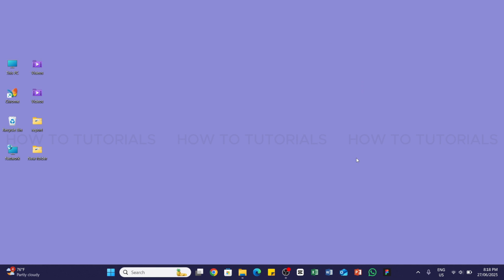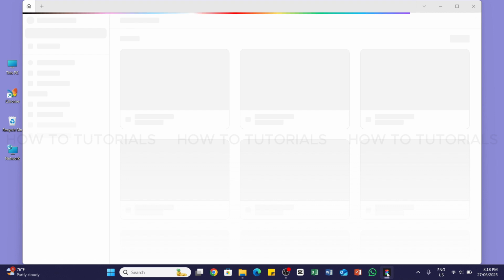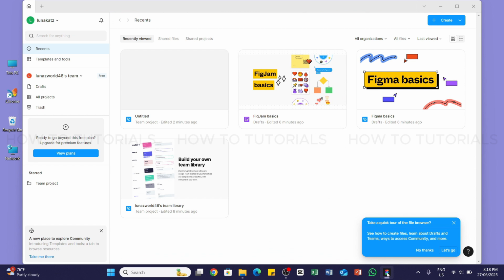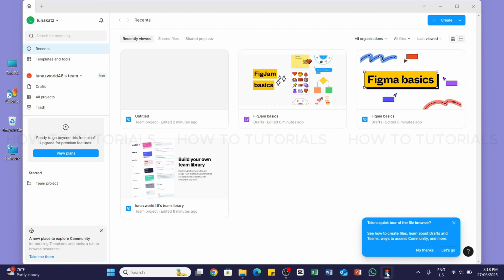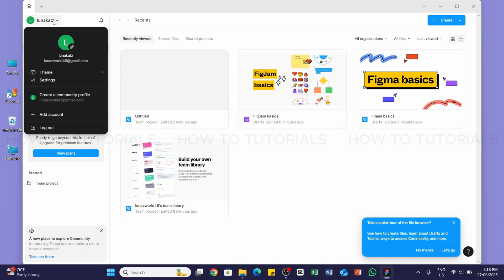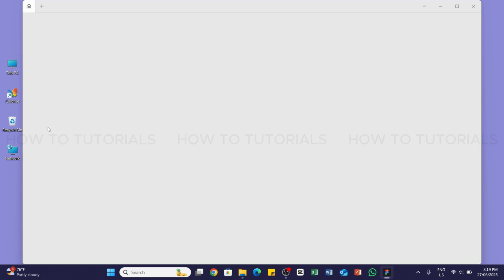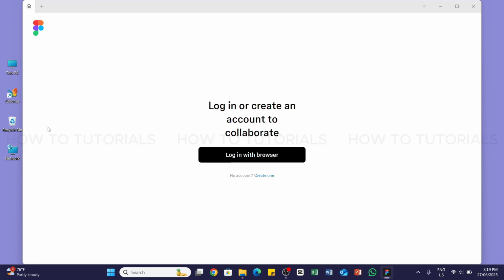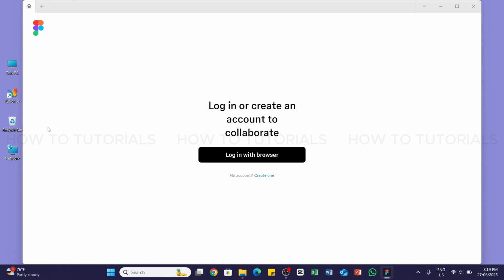How To Log Out From Figma Account | Tutorial To End Figma Session Safely 2025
"How To Log Out From Figma Account | Tutorial To End Figma Session Safely 2025" - A Video Guide by How To Tutorials.

In this video, we will guide you, how you can safely exit the Figma without losing your work. You can log out and login from Figma any time you want without any hassle. Just log in and you will be right back to your workspace.